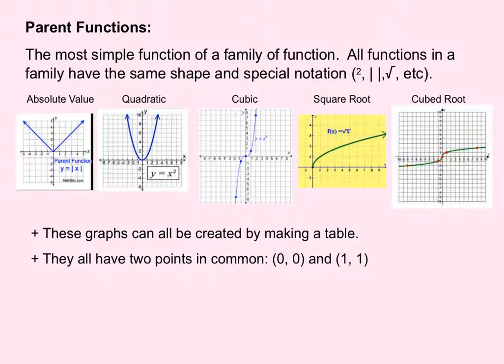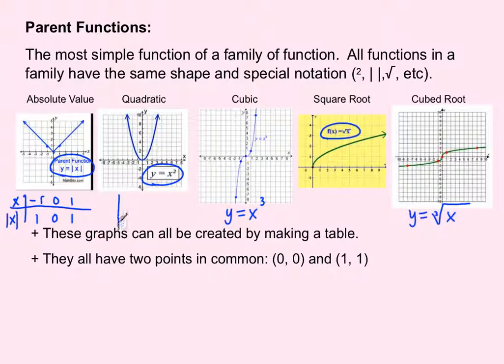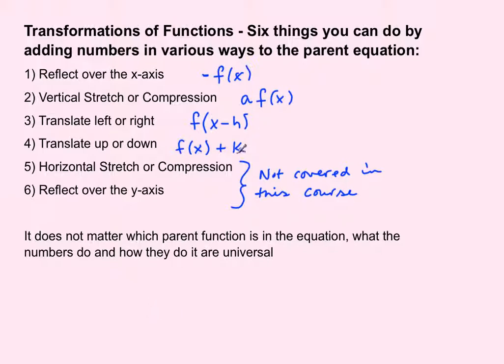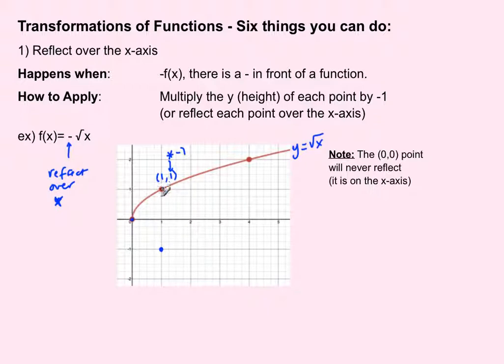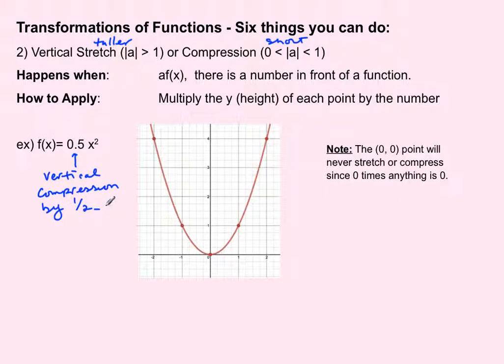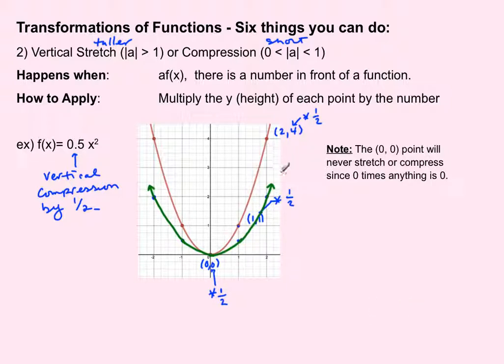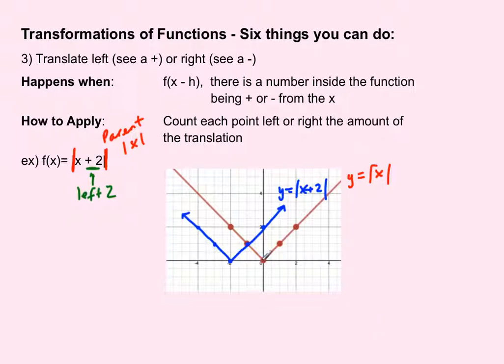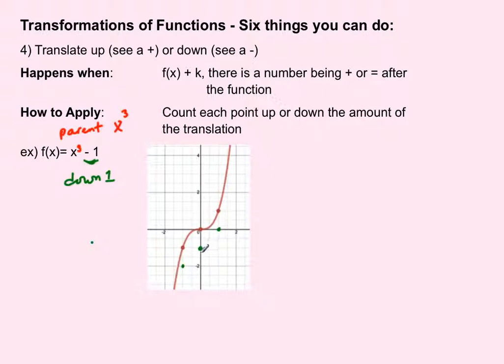1: Transformations of Func Part 1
How adding numbers to equations change the graphs of families of functions.  Families covered include absolute value, quadratic, cubic, square root, cubed root.